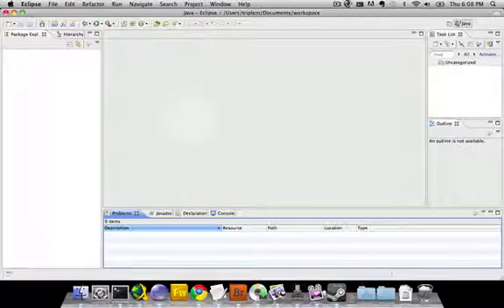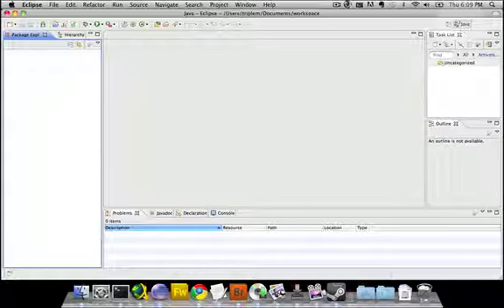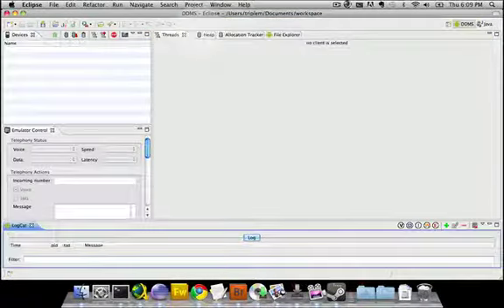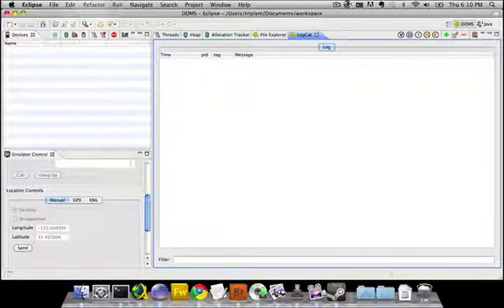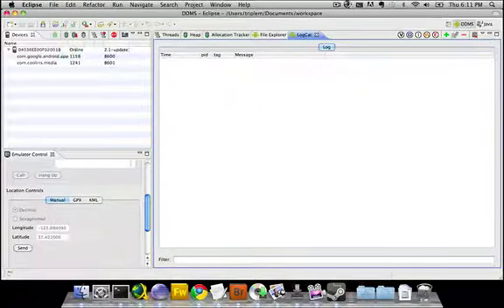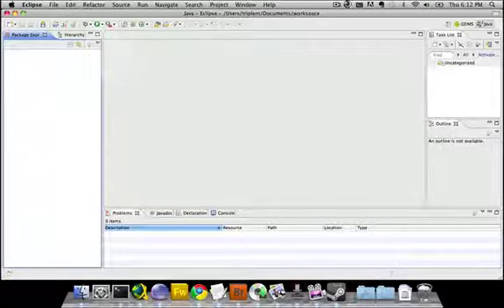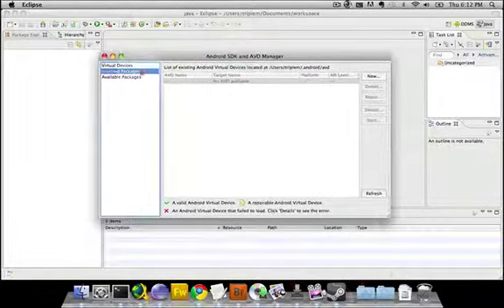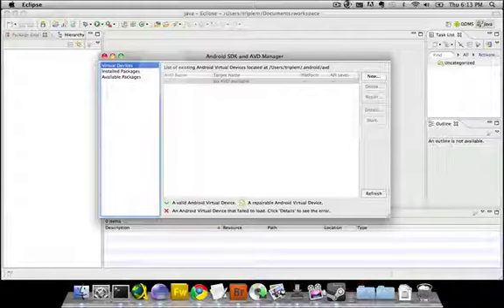Droidweb Building an Android Application Tutorial: Finding our way around Eclipse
Part 4 of the Droidweb tutorial series on starting android development.  In this section we will explore the eclipse IDE before creating our first application.